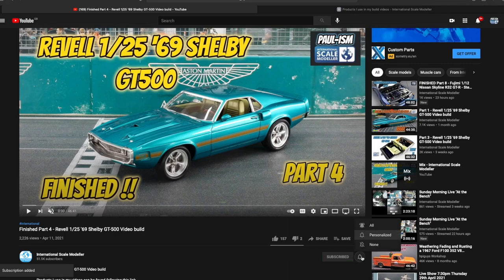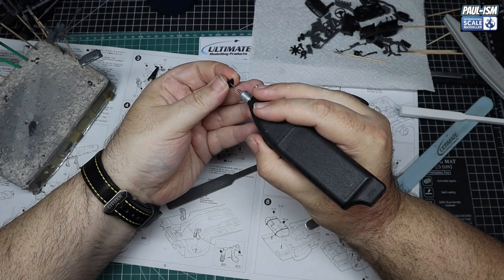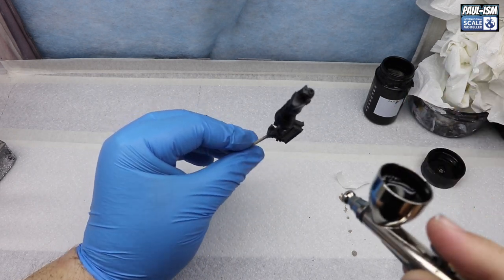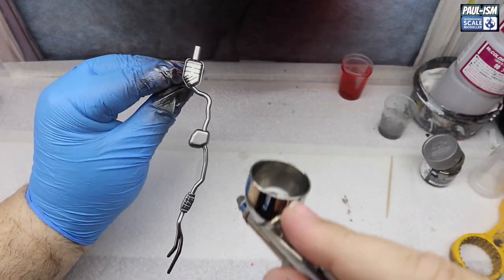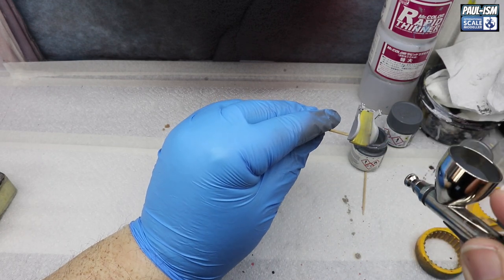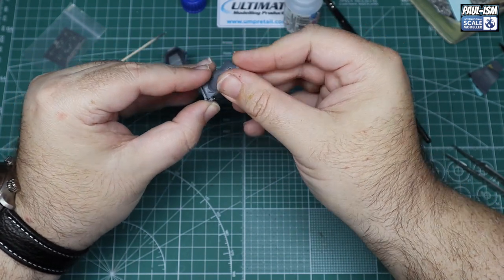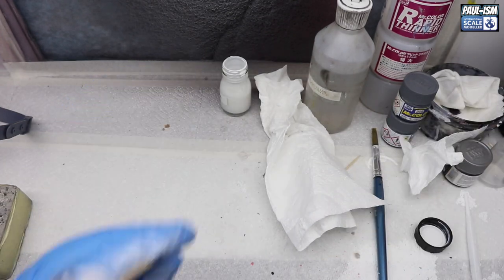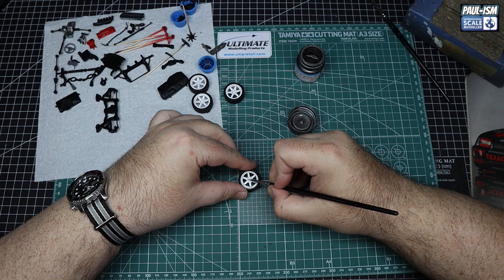Part 2 - Tamiya 1/24 Nissan Skyline GT-R 24090 Video Build